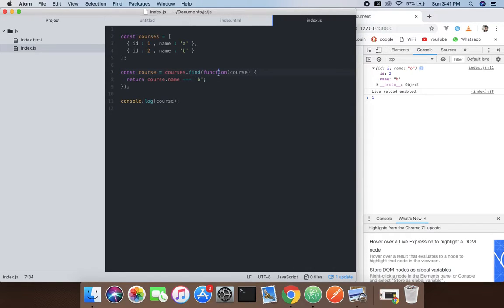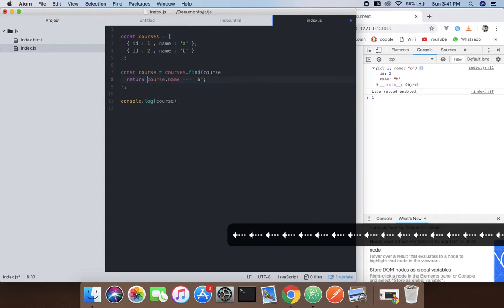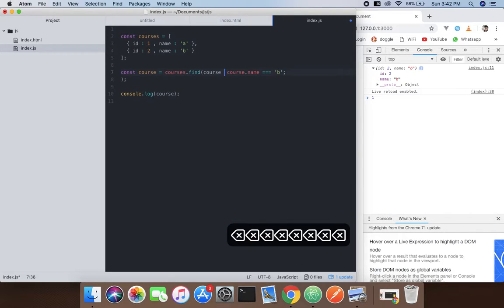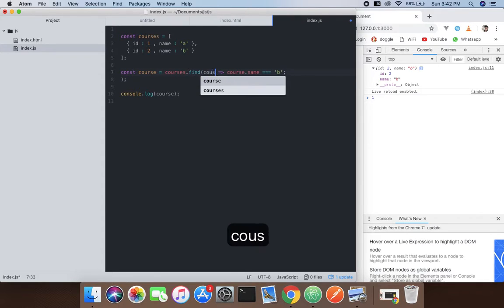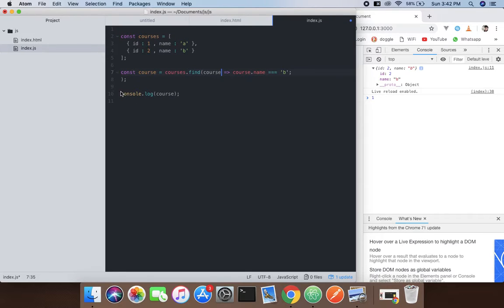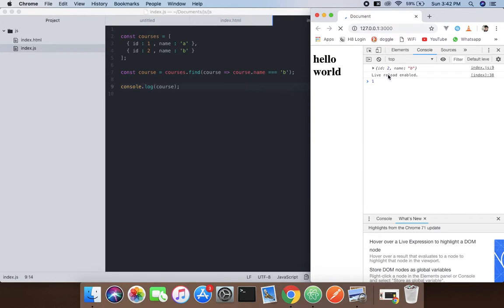JavaScript for Absolute Beginners[45/61]-Arrow Functions-ES6/ECMA2015/JavaScript 2019/JS